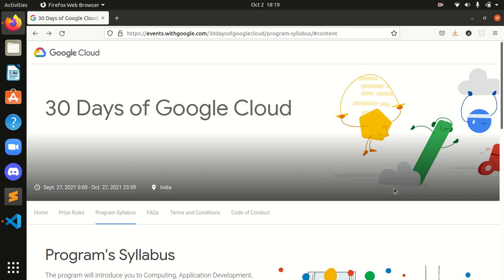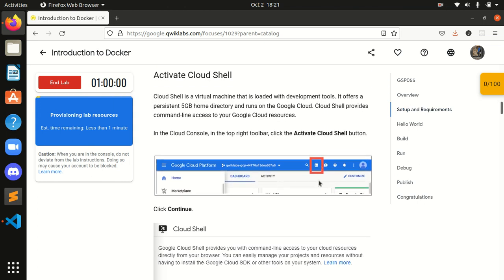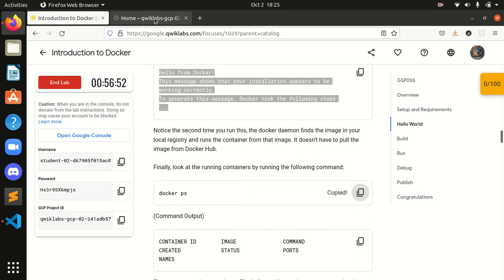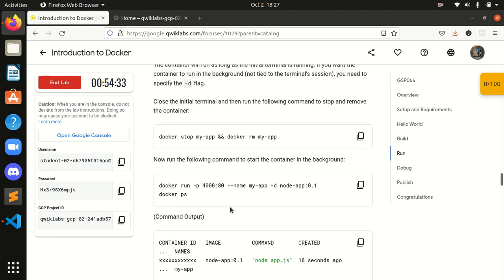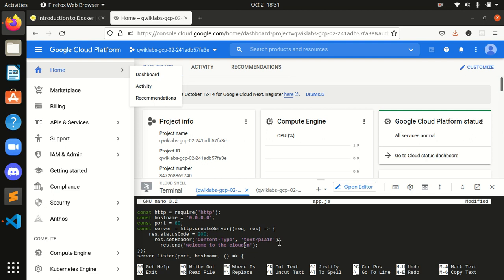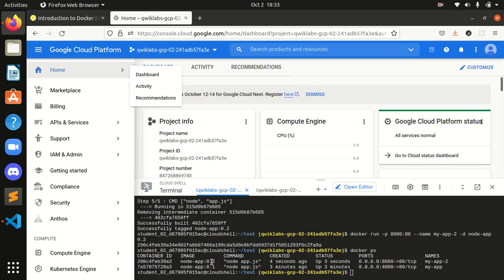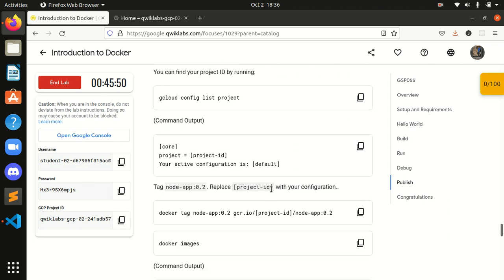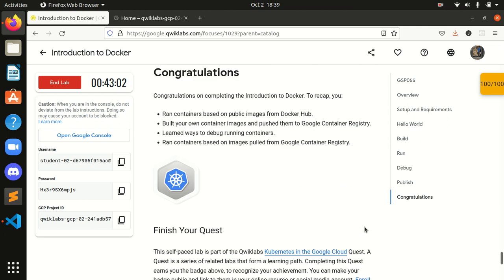30days of Google Cloud -Track1-6thQuest -1stLab-Introduction to Docker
So,guys here i had solved the First lab in 30 days of google cloud ,6th quest,with all the steps and with audio ,so guys you can watch this video and solve the labs.